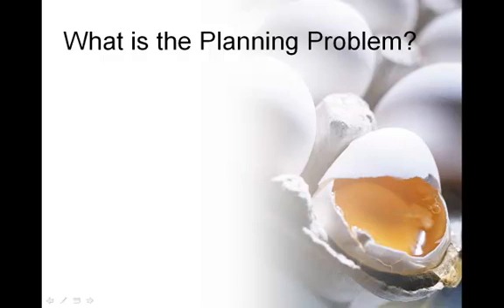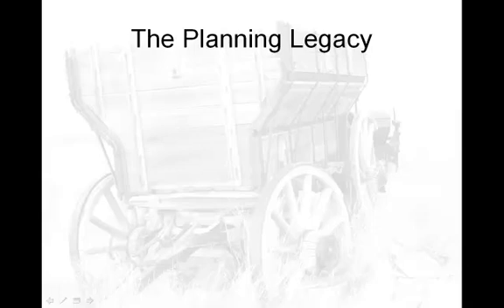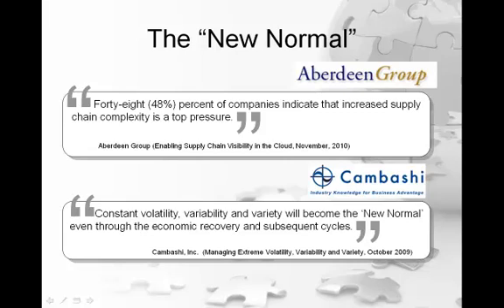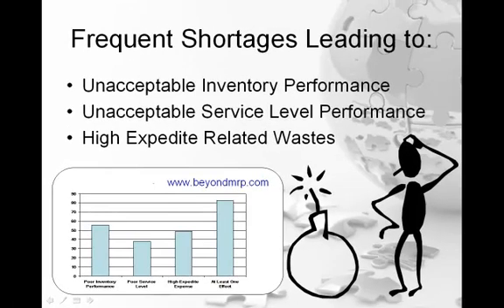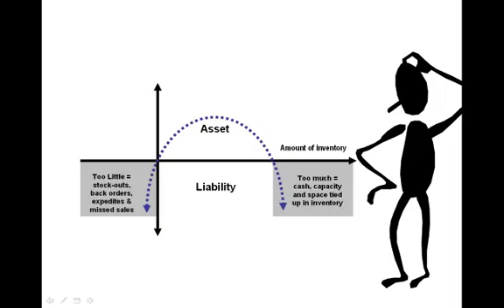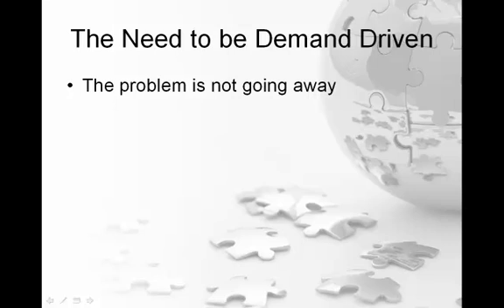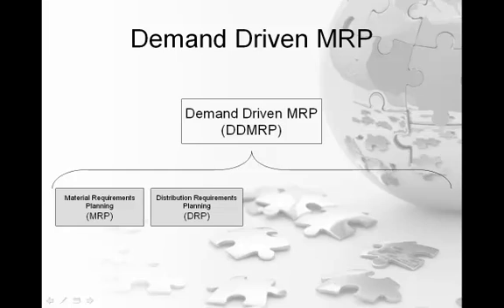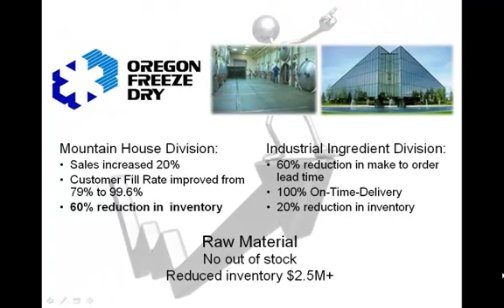Fixing the Planning Problem.mp4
This video explores the problems associated with traditional MRP and DRP tactics in a more variable and volatile world.  It introduces a concept call Demand Driven MRP (DDMRP) and results from early adopters.  The video is narrated by Chad Smith, co-author of Orlicky's Material Requirements Planning, Third Revised Edition.